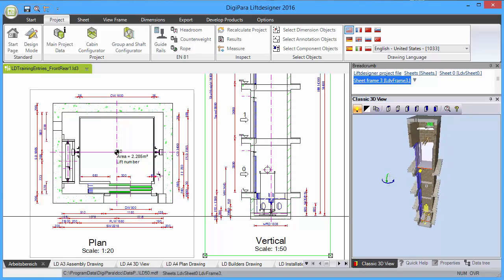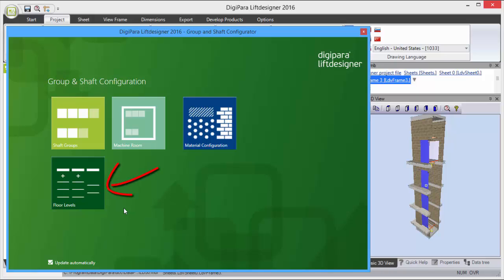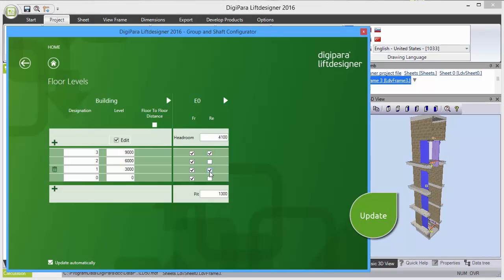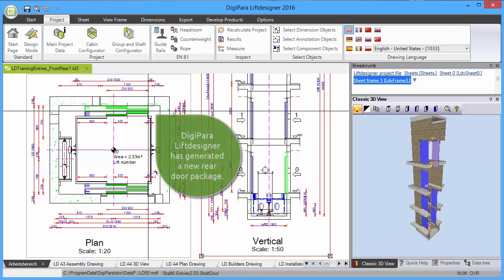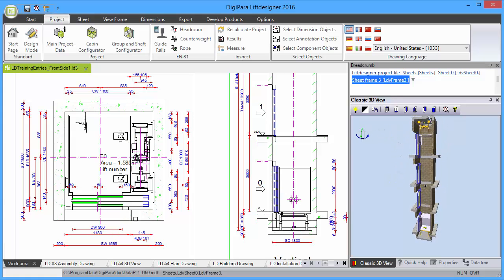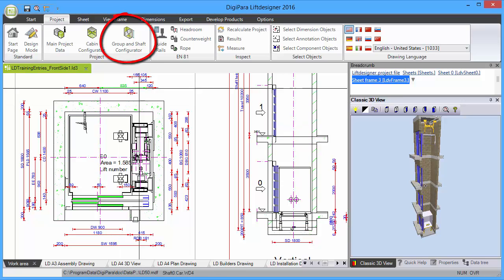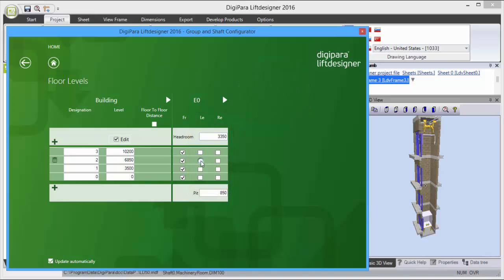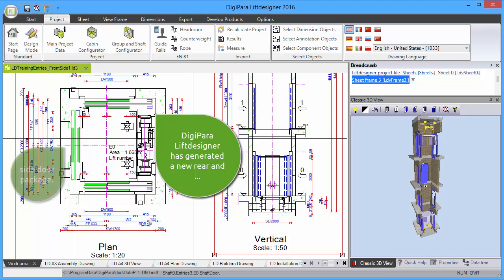DigiPara Liftdesigner 2016 EN Entries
Add new rear and side entries to your elevator project by using the Floor Levels List located at the Group and Shaft Configurator.

Support:
+ 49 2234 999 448 – 88